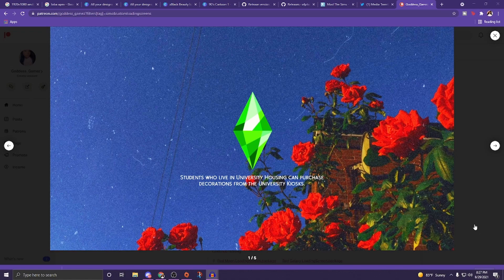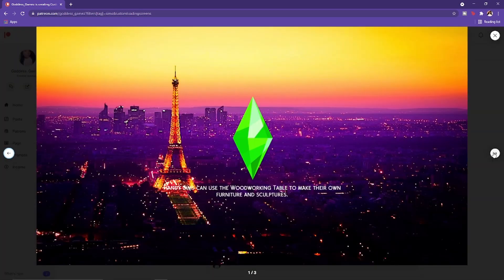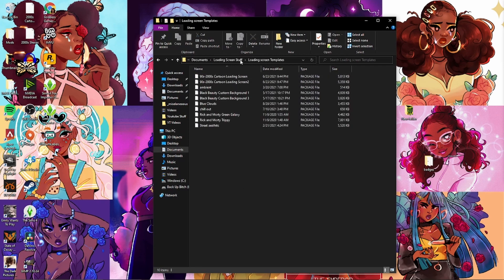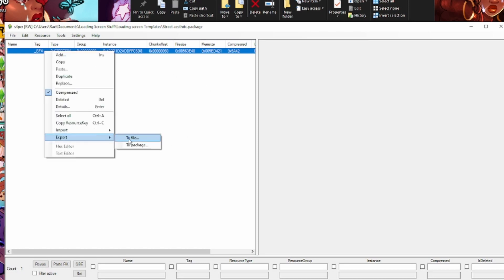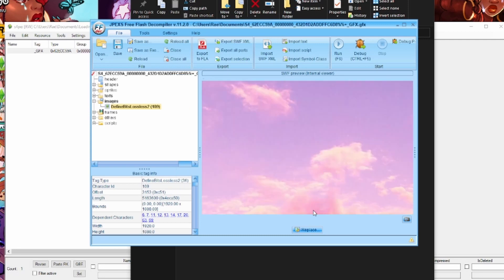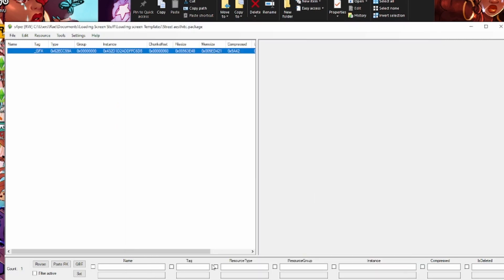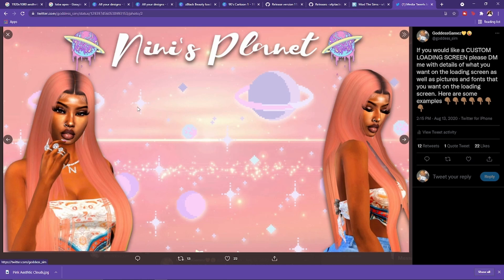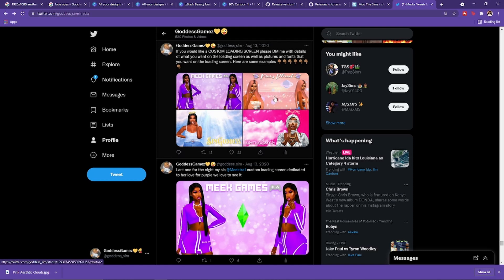HOW TO MAKE CUSTOM LOADING SCREENS FOR THE SIMS 4| THE SIMS 4 TUTORIAL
IN THIS VIDEO I SHOW YOU HOW TO MAKE CUSTOM LOADING SCREENS FOR THE SIMS 4. I GO STEP BY STEP IN TEACHING YOU THE EASIEST WAY TO MAKE THESE LOADING SCREENS UNIQUE TO YOUR GAMEPLAY.

VIDEOS YOU MAY LIKE:
MY GAMING EQUIPMENT:

💛GAMING CHAIR
💛COMPUTER SCREEN(HP 23.8inch)
💛GAMING MOUSE PAD